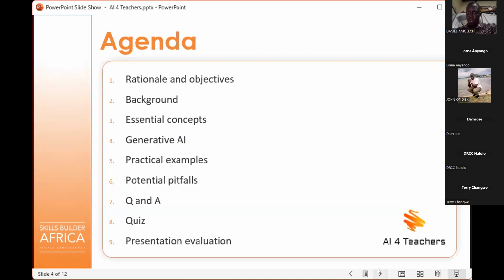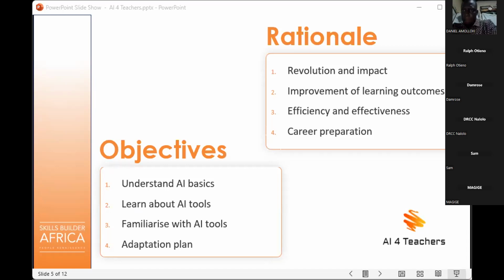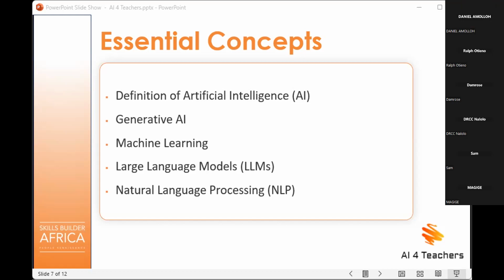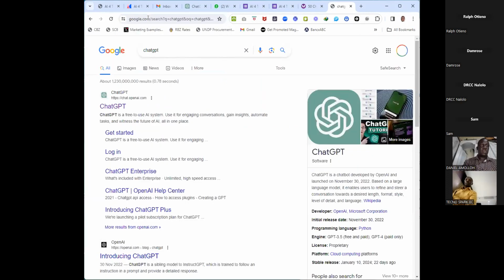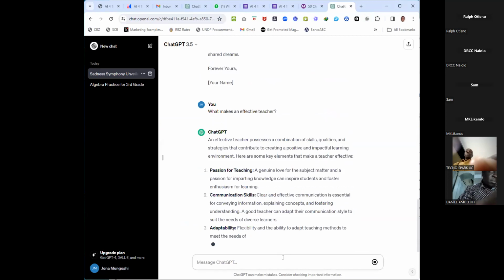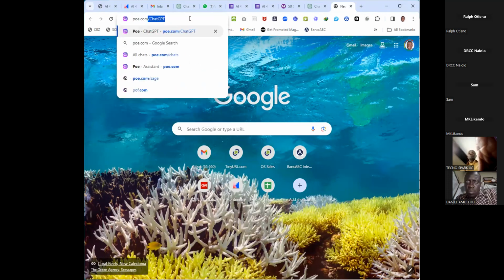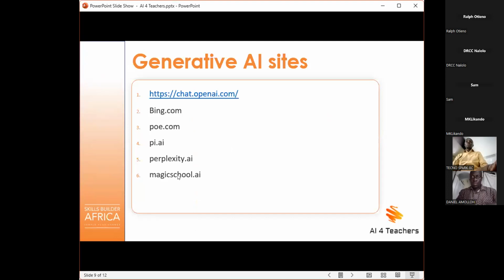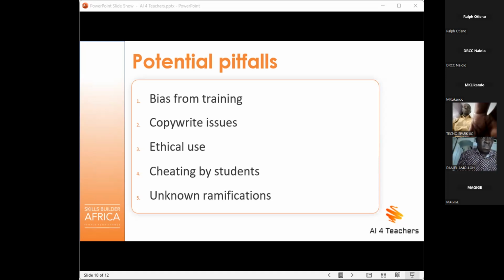AI4TeachersFeb2024JM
Introduction to AI for Teachers